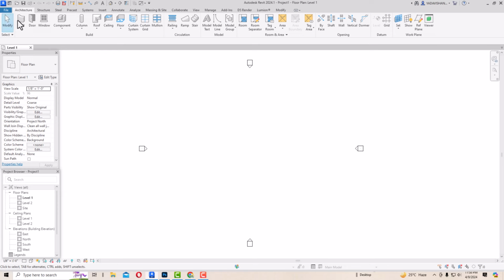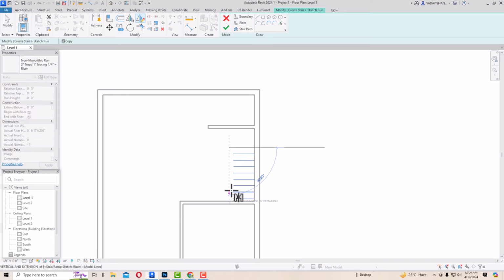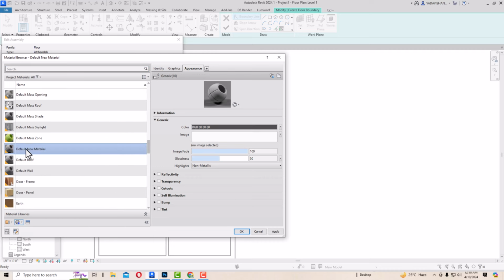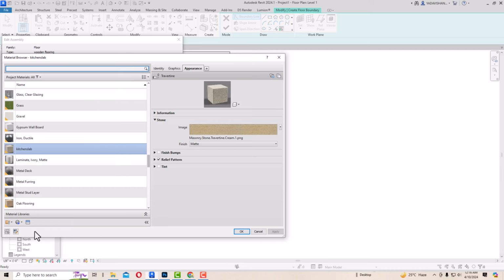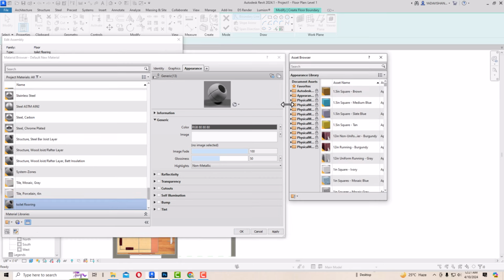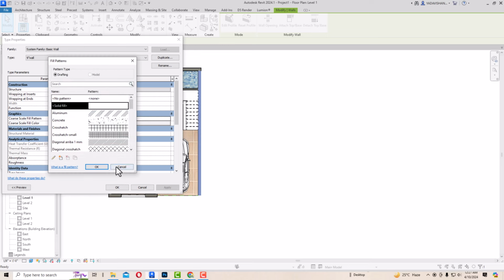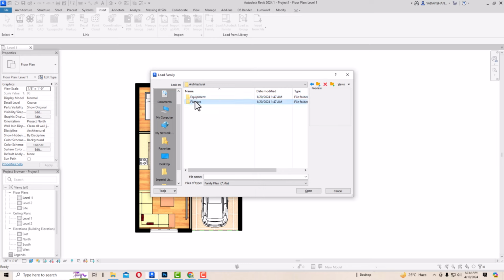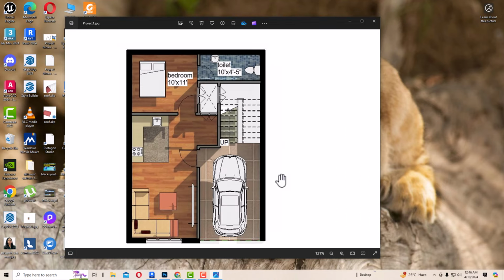How to render a floor plan in Revit 2024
Title: How to Render a Floor Plan in Revit 2024 | Step-by-Step Tutorial

Description:
Welcome to our comprehensive tutorial on rendering floor plans in Revit 2024! If you're looking to elevate your architectural presentations and bring your designs to life, you're in the right place. In this step-by-step guide, we'll walk you through the process of creating stunning renders of your floor plans using the latest features and tools in Revit.

Whether you're an architect, designer, student, or enthusiast, mastering the art of rendering floor plans can significantly enhance your projects and impress clients and stakeholders. With Revit's advanced rendering capabilities, you can transform your 2D floor plans into photorealistic images that showcase every detail of your design.

In this tutorial, we'll cover everything you need to know, from preparing your floor plan in Revit to applying materials, lighting, and camera settings for optimal results. We'll explore various rendering techniques and settings to help you achieve the desired aesthetic for your project, whether it's a sleek modern interior or a cozy traditional space.

Here's a breakdown of what we'll cover:
1. Importing your floor plan into Revit
2. Setting up materials and textures
3. Adjusting lighting and shadows
4. Fine-tuning camera settings for the perfect angle
5. Rendering your floor plan using Revit's rendering engine
6. Post-processing tips to enhance your final render

No matter your skill level, this tutorial is designed to be accessible and easy to follow, with clear instructions and practical examples to guide you every step of the way. By the end of this tutorial, you'll have the knowledge and confidence to create professional-quality renders of your floor plans in Revit, taking your architectural presentations to the next level.

So, grab your coffee, fire up Revit, and let's dive into the exciting world of rendering floor plans in Revit 2024! Happy rendering! 🏡✨

1.
2.
3.
4.
5.
6.
7.
8.
9.
10.
11.
12.
13.
14.
15.
16.
17.
18.
19.
20.